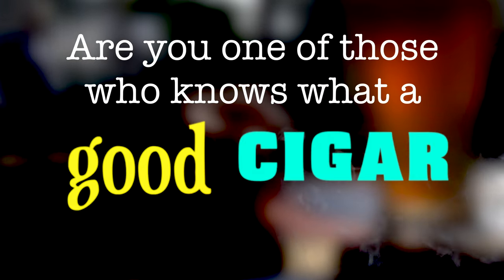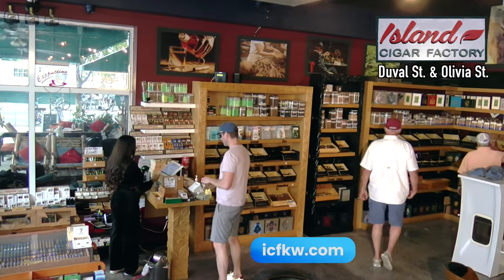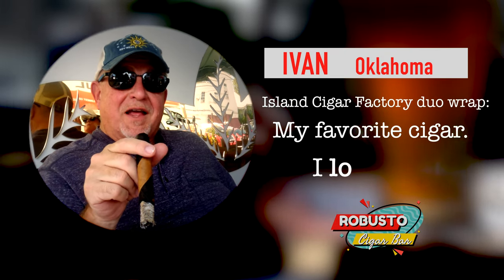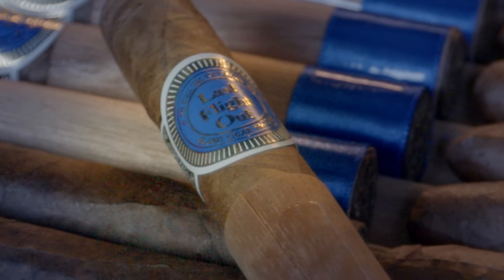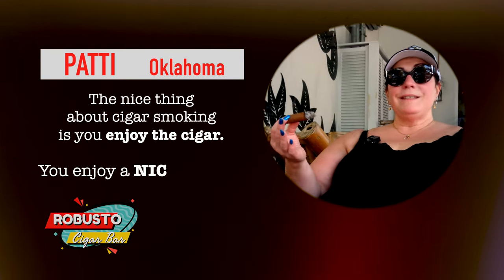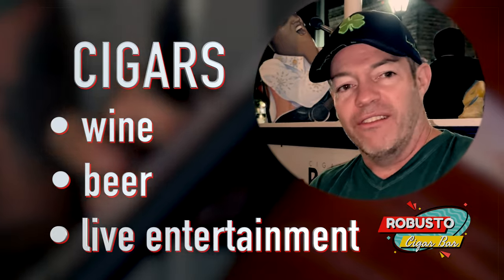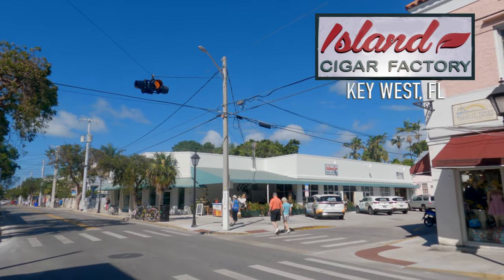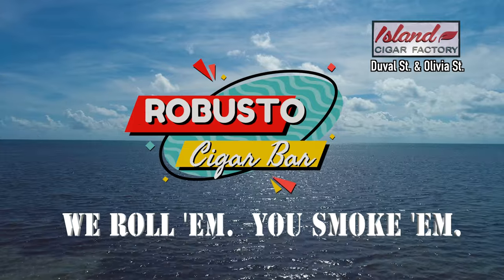TESTIMONIALS at the Robusto Cigar Bar -KEY WEST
Some of the great customers respond to our products! Commercial 2 in a series.APRIL 2023